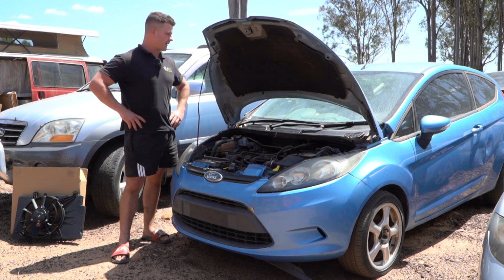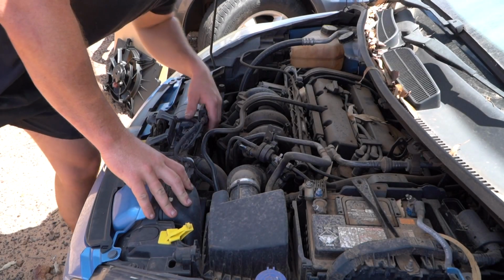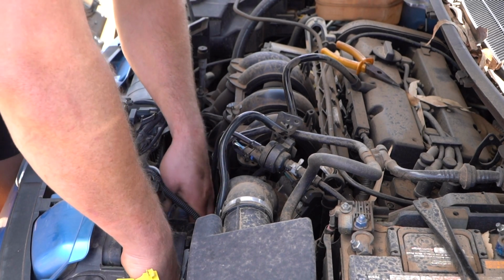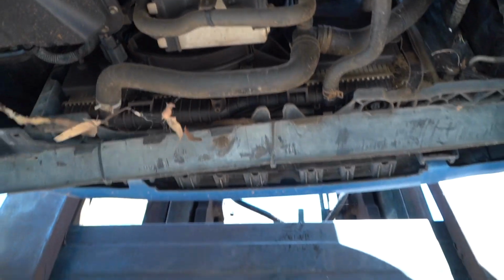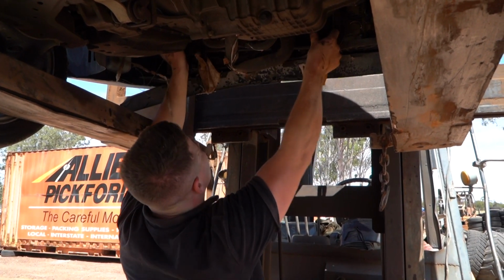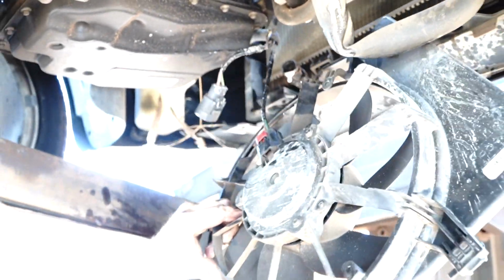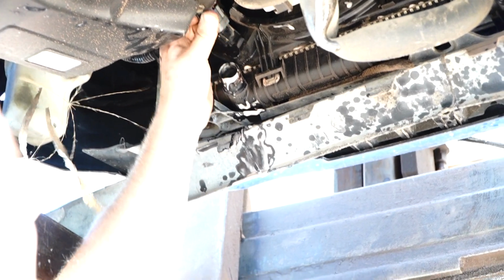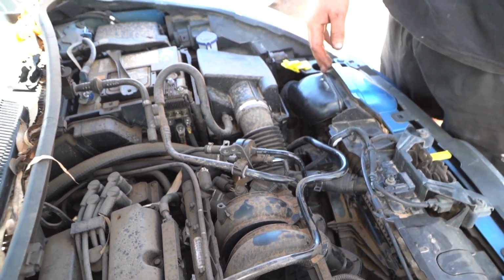How to Remove & Replace Ford Fiesta Radiator Fan Assembly WS WT 2008-2013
In this video we demonstrate how to quickly and effectively remove and replace Ford Fiesta Radiator Fan Assembly WS WT 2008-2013

The whole job took roughly 25 minutes.

Savings of up to $200

Learn to be your own mechanic and save loads per year on maintenance costs!